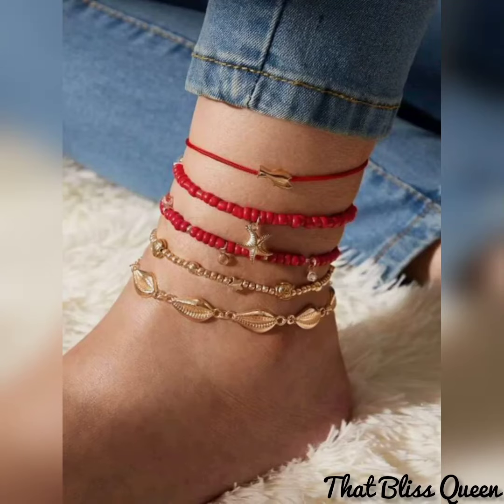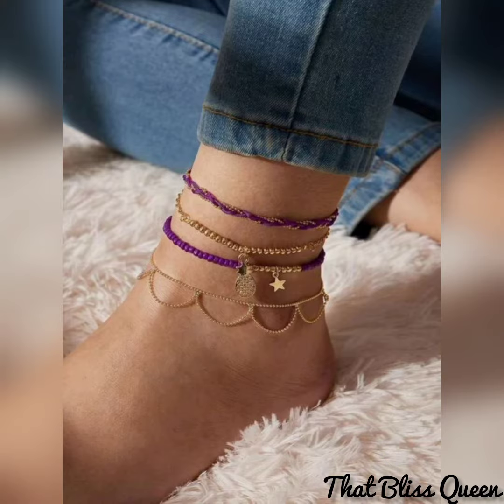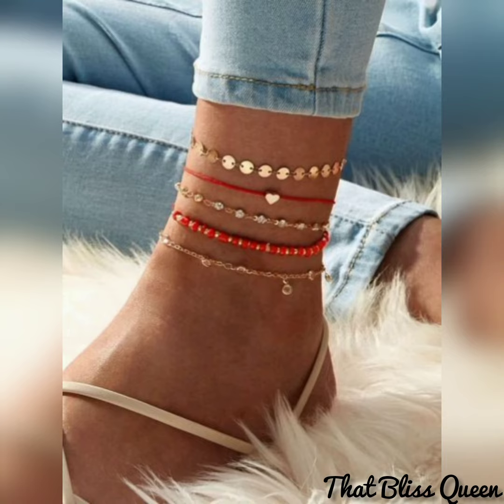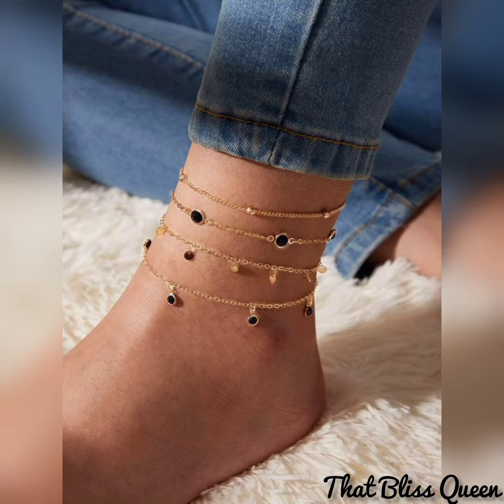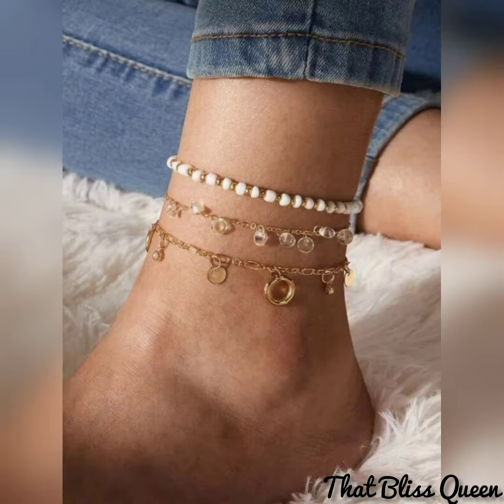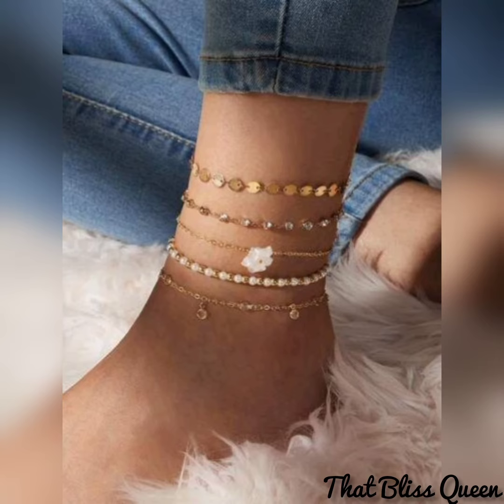simple silver anklets designs🧡 || latest silver anklets design💚 || That Bliss Queen 👑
Today video is about 🧡

simple silver anklets designs,latest silver anklets design,

for purposes such as criticism,
a use permitted by copyright statute
that might otherwise be infringing
Non-profit, educational or personal
use tips the balance in favor of fair
Use.

Pick covered in this video 🌺

Hashtag 💚

⚠️ Warning
🚫Do not spam
🚫Do not distribute
🚫 Everyone who put the video & website link in the comment section below will be blocked  :

Keep support 😊

That Bliss Queen 👑